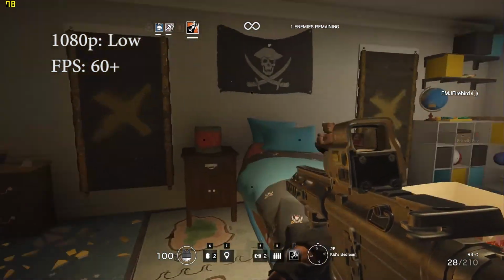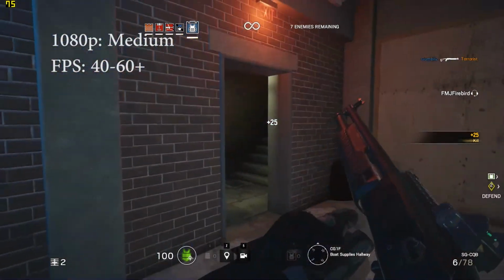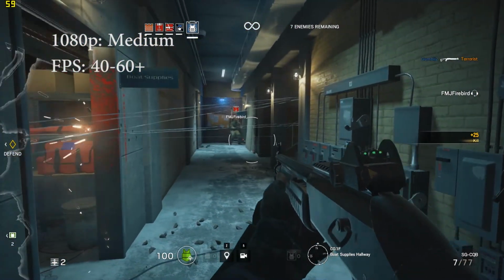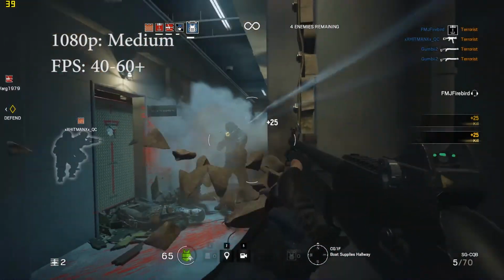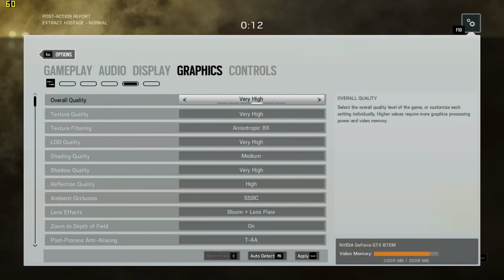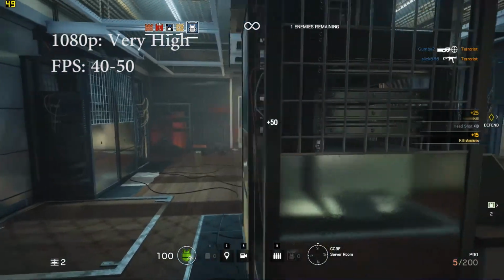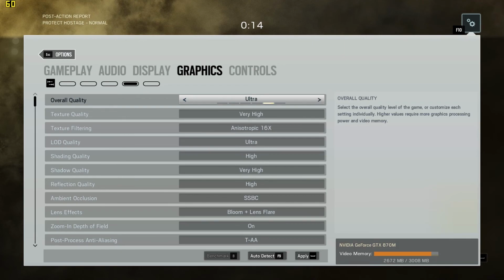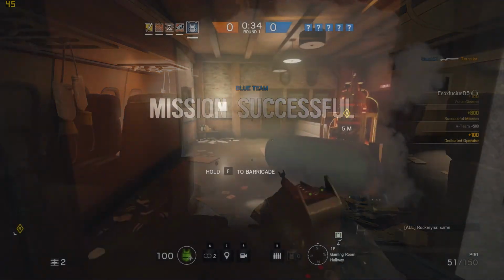2014 Razer Blade 14 QHD+ (i7-4702HQ, GTX 870M) Gaming Performance: Rainbow Six Siege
I'm checking out how the 2014 Razer Blade 14 performs running today's top games.  Here I'm checking out Rainbow Six: Siege on all available graphical settings at 720p and 1080p resolutions.